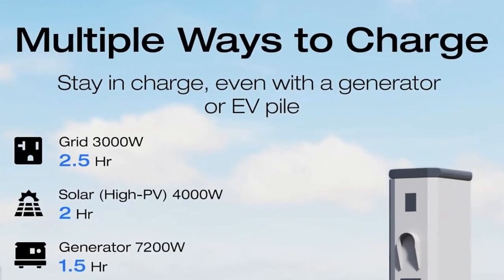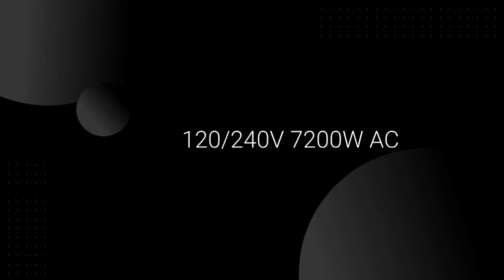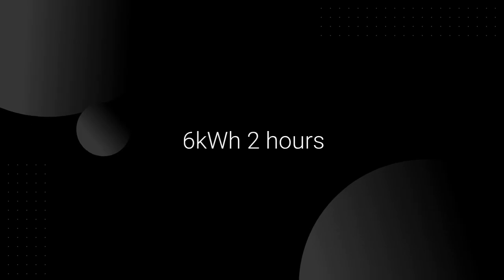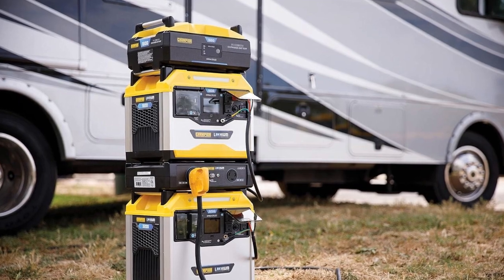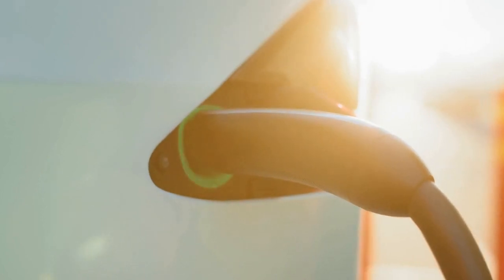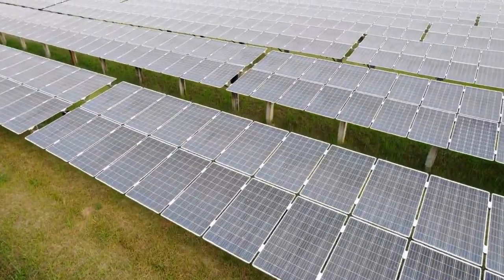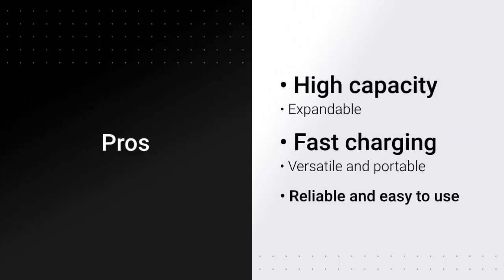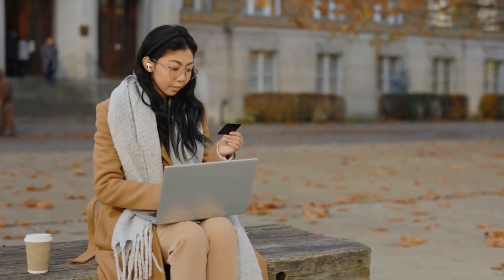ECOFLOW DELTA Pro Ultra 6000Wh Power Station Solar Generator: Home Backup Camping RV (B0CQXMZ5BK)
- EF ECOFLOW DELTA Pro Ultra 6000Wh Power Station, 120/240V 7200W AC Output, Lifepo4 Home Battery Backup Expandable to 90kWh, 2H to Full Charge, Solar Generator for Home Use, Emergency, Camping, RV

Frequently Asked Questions:
What is the capacity of the DELTA Pro Ultra? The DELTA Pro Ultra has a capacity of 6000Wh, which can be expanded up to 90kWh.

How fast can the DELTA Pro Ultra be recharged? One battery of 6kWh can be fully recharged in just 2 hours.

What appliances can the DELTA Pro Ultra power? With its 120/240V 7200W AC output, the DELTA Pro Ultra can power almost any appliance, even a 3-ton central air conditioner.

Is the DELTA Pro Ultra portable? Yes, despite its high capacity, the DELTA Pro Ultra maintains a compact and portable design.

Where can I buy the DELTA Pro Ultra? The DELTA Pro Ultra can be purchased from major online retailers. Be sure to purchase from authorized sellers to ensure you receive a genuine product.